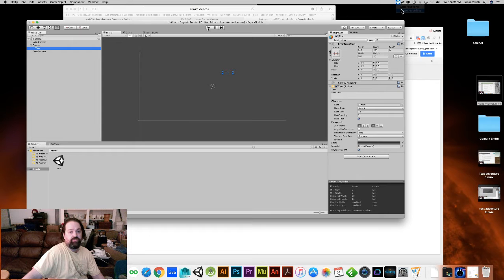text adventure 3